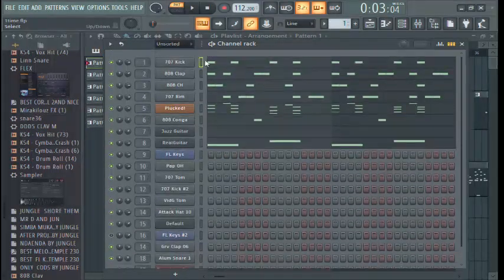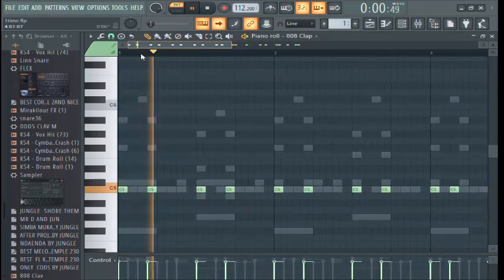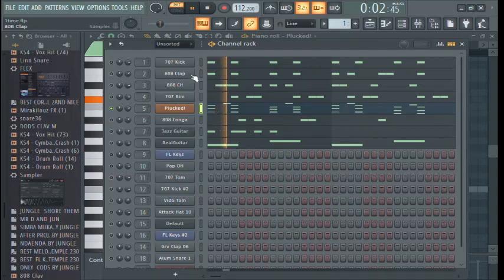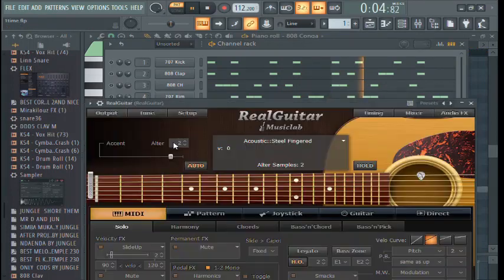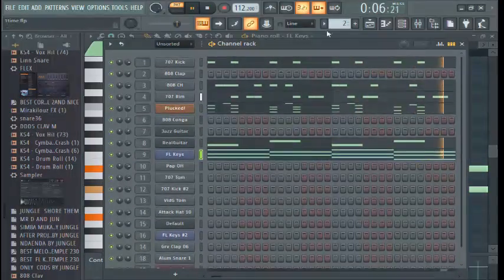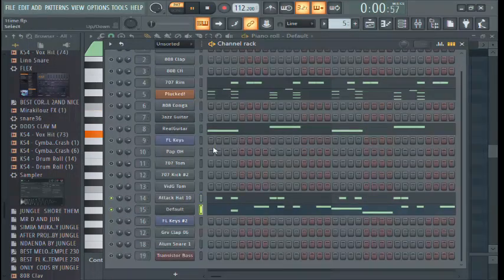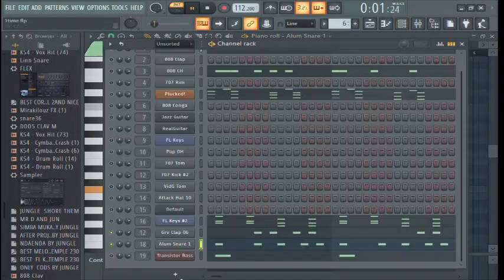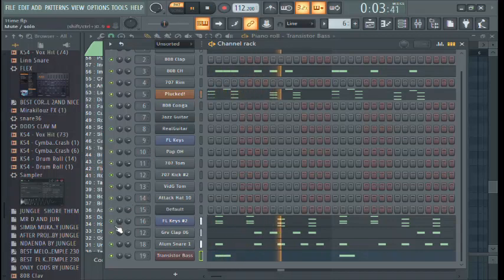How To Make Zimdancehall Istrumental 28 may 2023 How To Make Zimdancehall Istrumental 28 may 2023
How To Make Zimdancehall Istrumental 28 may 2023
junglestudios outer mutare